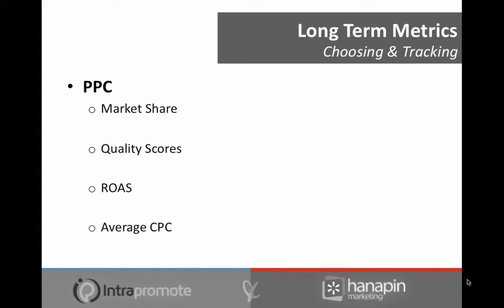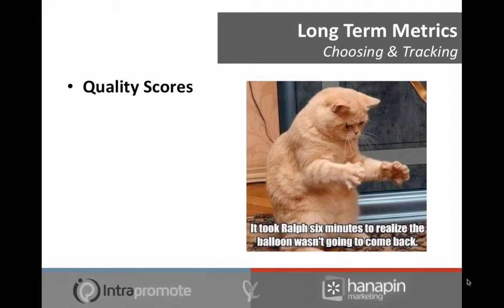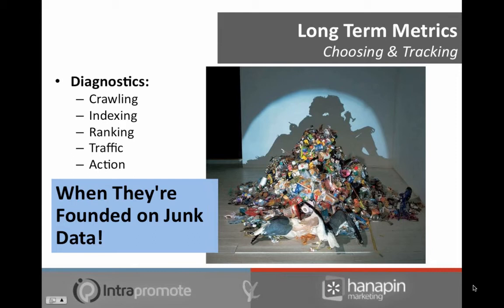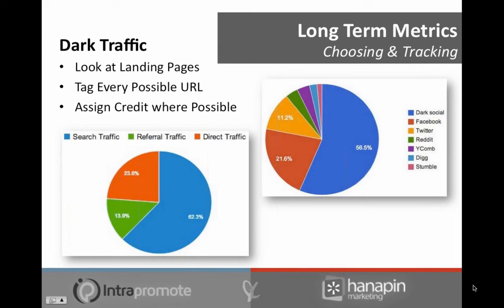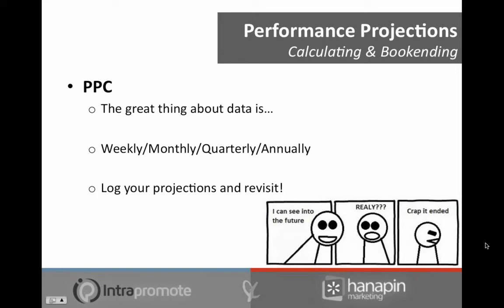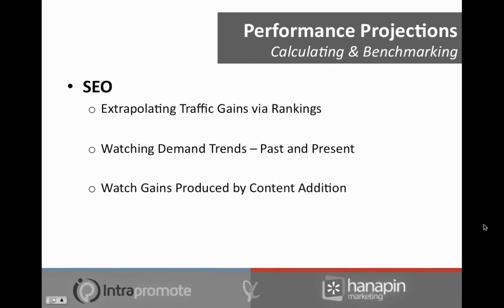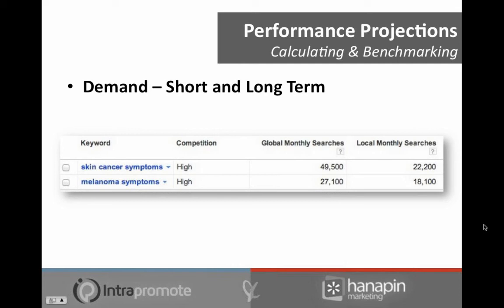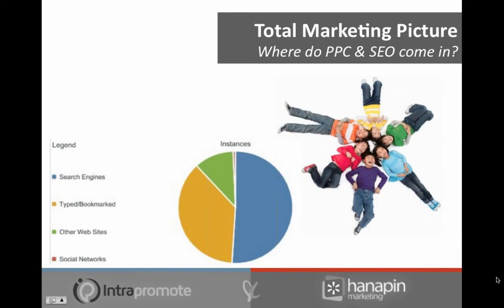Advanced PPC & SEO Campaign Diagnostics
Hanapin and Intrapromote have uncovered some great ways to set goals and report on the resulting data. But the work doesn't end there. How do you know if either medium is truly working? Beyond interface and report numbers, this month's presentation will center around
-Which metrics and data points you should track long-term.
-How to project future performance based on those long-term changes.
-Where your PPC & SEO campaigns fall in the grand marketing scheme for your brand, when it comes to overall return.

Don't forget to check out our blog for more awesome PPC insights!